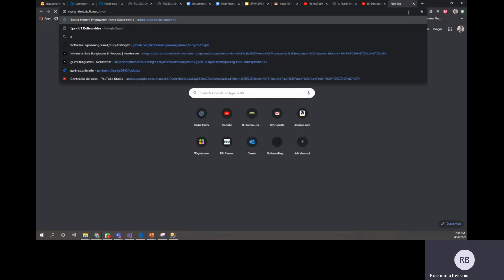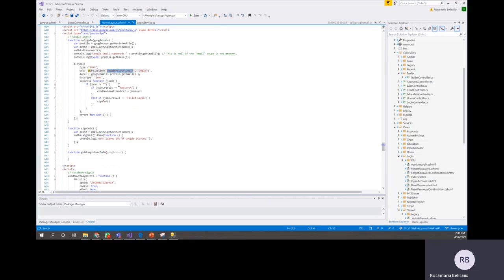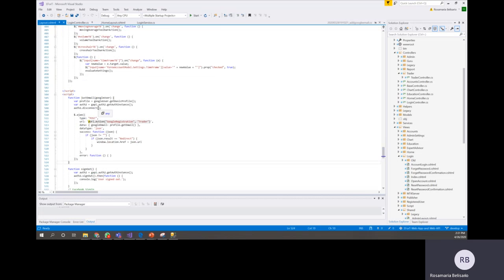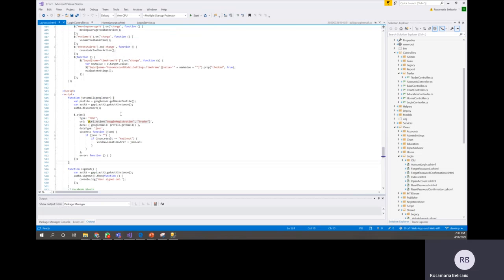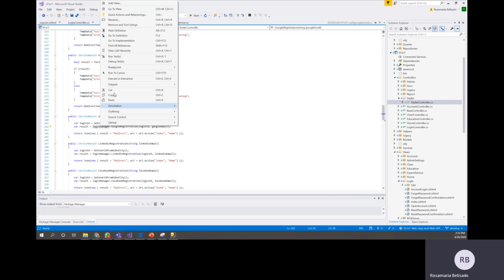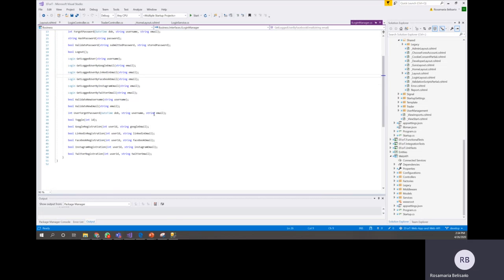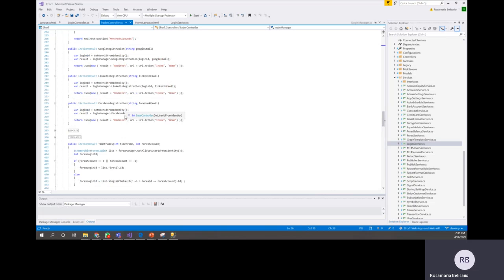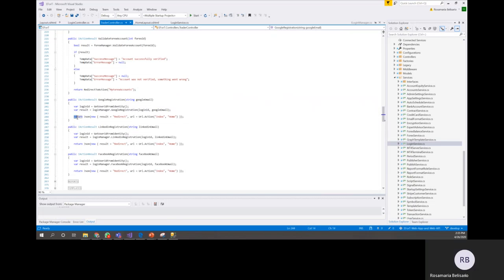EFWA SP20 - EFRT- 30 - Link EForT account with Social Media Back end